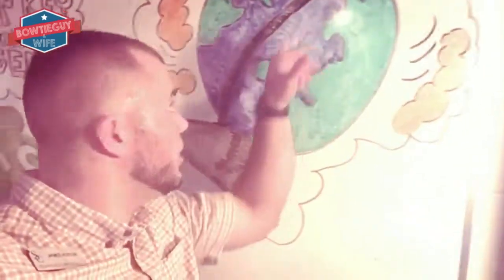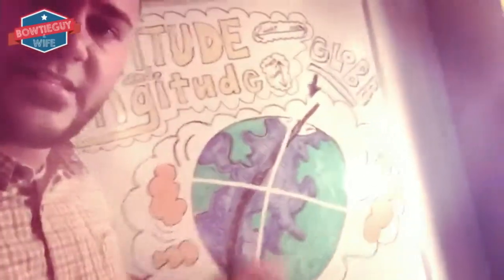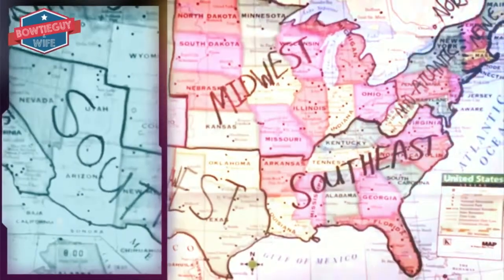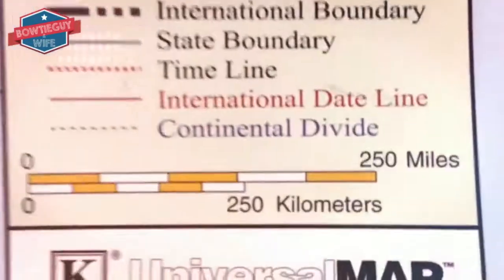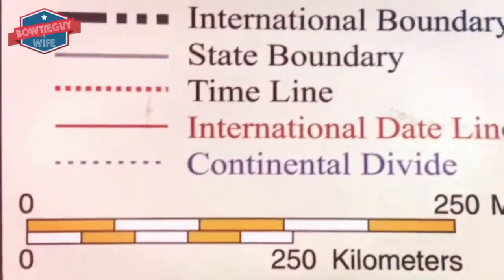How to Read a 3D Globe vs. 2D Map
Learn how to read a globe vs. reading a map. Understand the geography of our Earth.

I also discuss how the Earth is divided up into different sections. What is the difference between latitude and longitude?